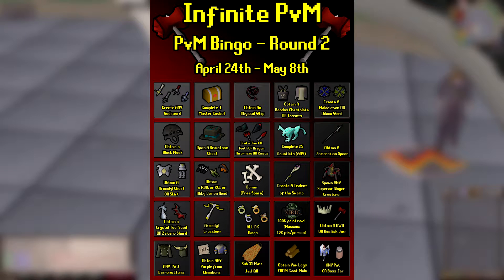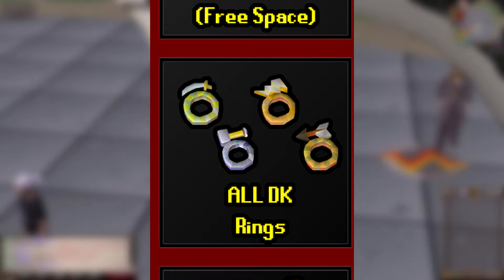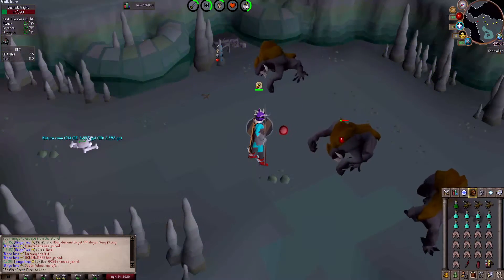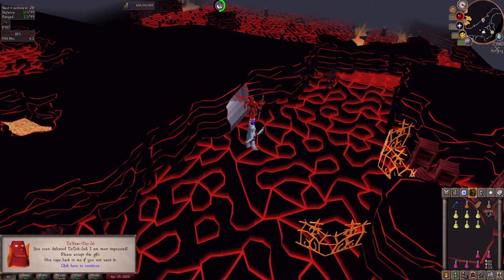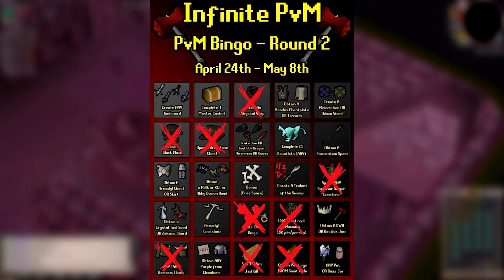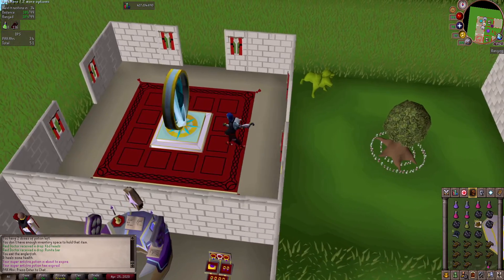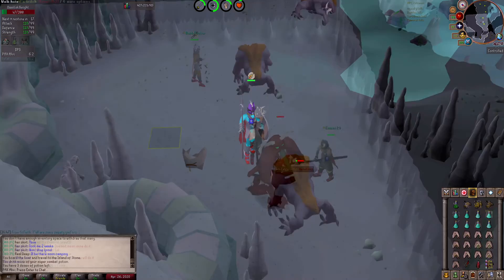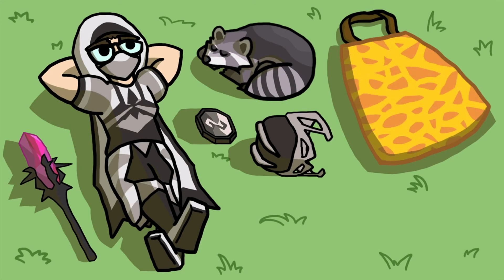We're Coming For Our First Place PvM Bingo Prize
Hello everyone. Welcome back to another little mini-series. In this mini-series, my CC is doing PvM Bingo once again. A whole new board, with new challenges, as the 6 teams fight for the first place prize.

OSRS CC - PAX Ahri